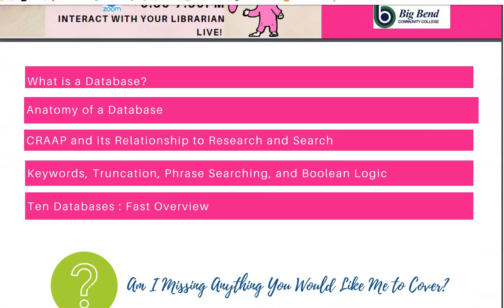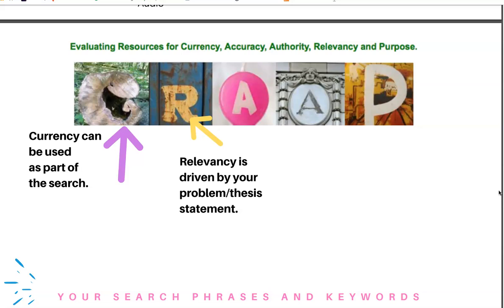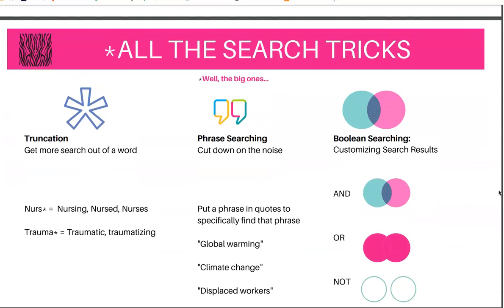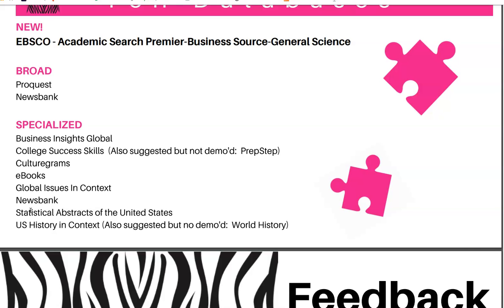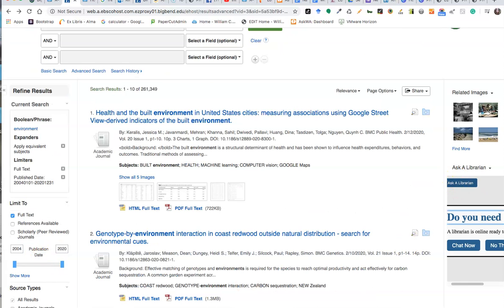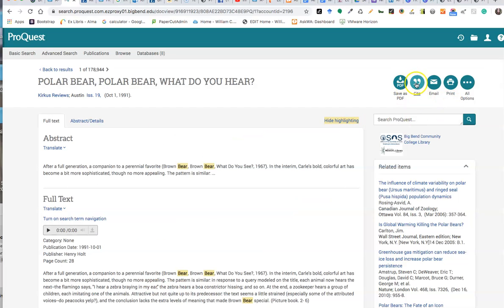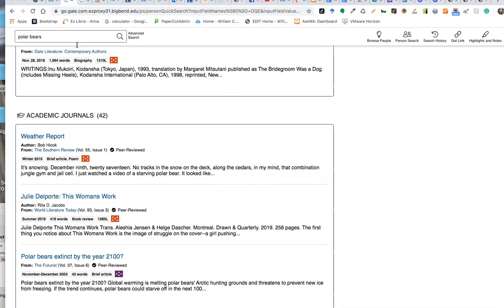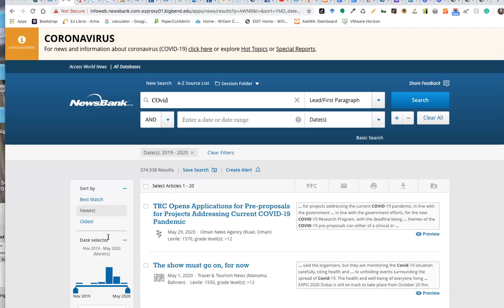DatabasesA Z Overview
Introduction to some basic search skills and the William C. Bonaudi Libary databases.